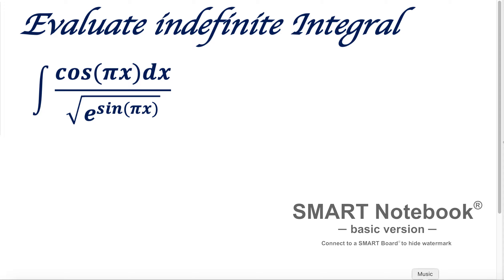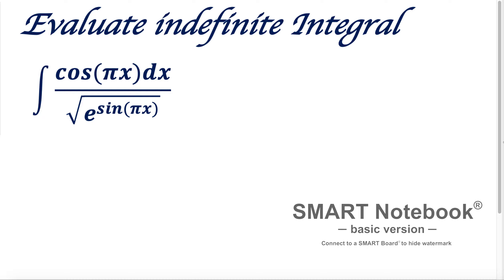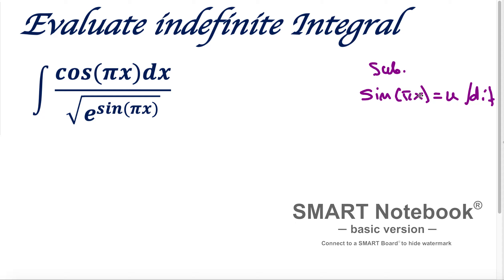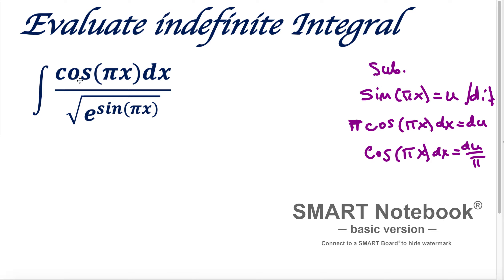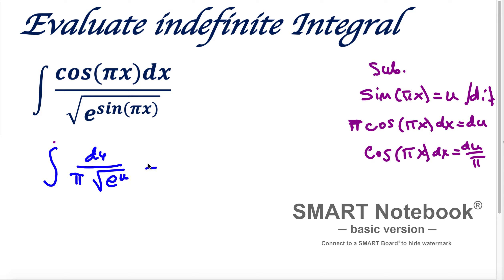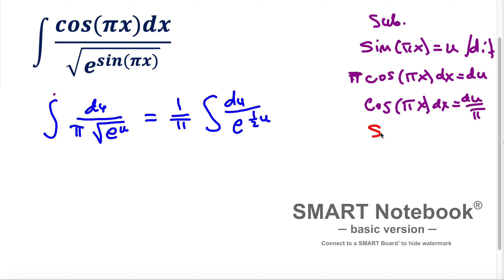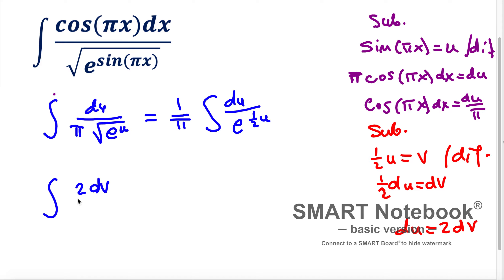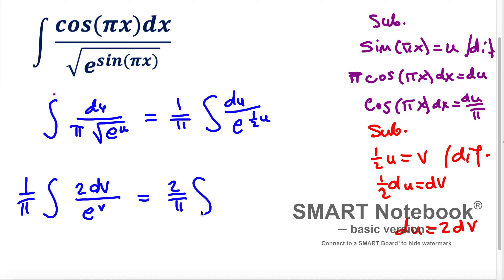Evaluate Indefinite Integral